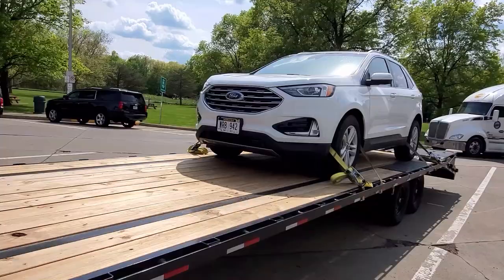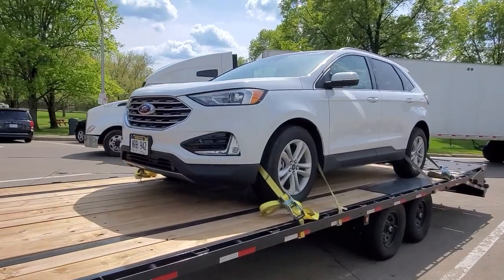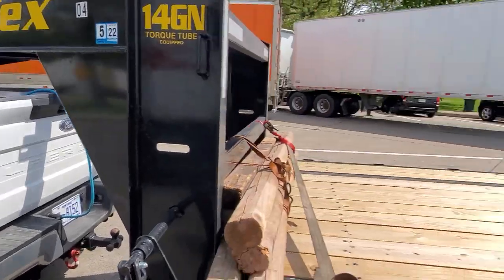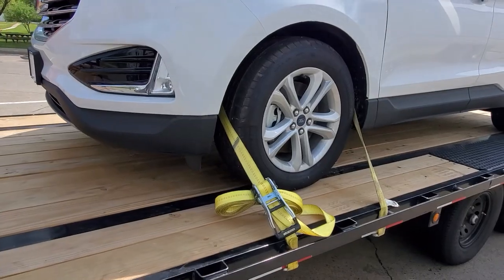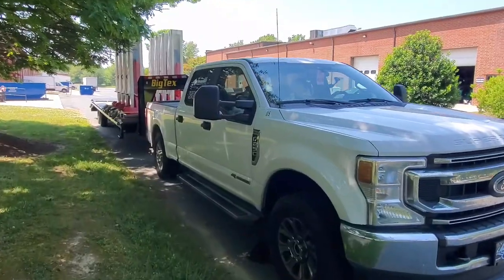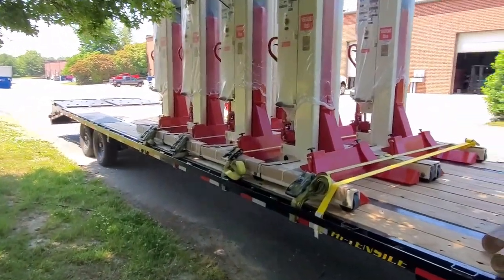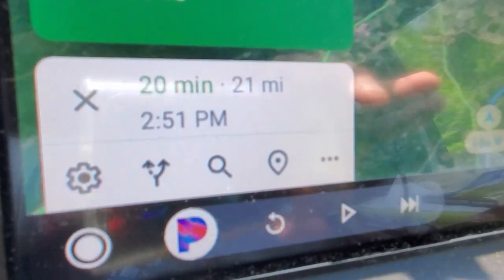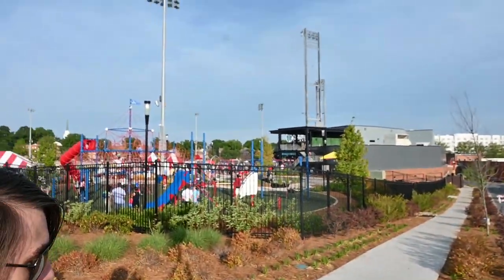NYC to DC to Home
This week on the road I delivered just outside NYC and then ended up missing my exit in DC which put me really close to the Jefferson Memorial and the Washington Monument.  Made my way over the Bay Bridge to Pick up a load which I loaded wrong but fixed on down the road.  Guess this was a week of rookie mistakes.  Lessons learned.

Then headed home and got to spend time with family at the ballpark.

Yep still loving my job.  Please make sure to share my journey videos with all your friends and family.  Let's have a little fun on the road together.